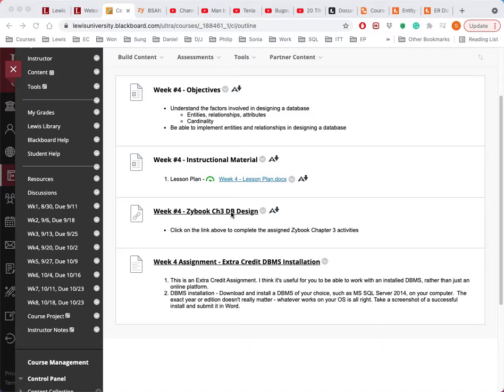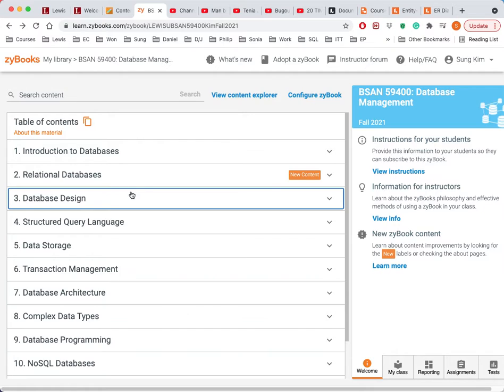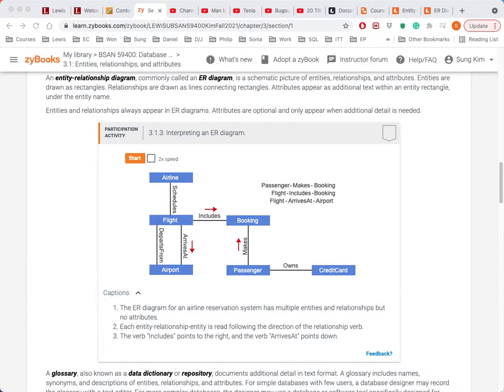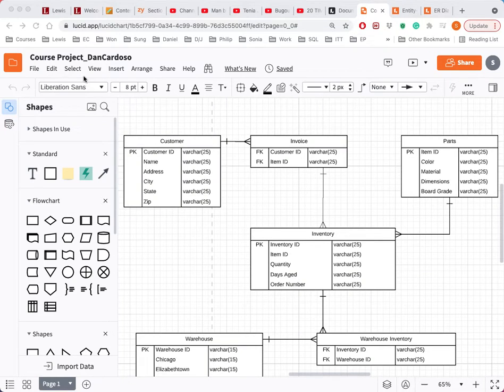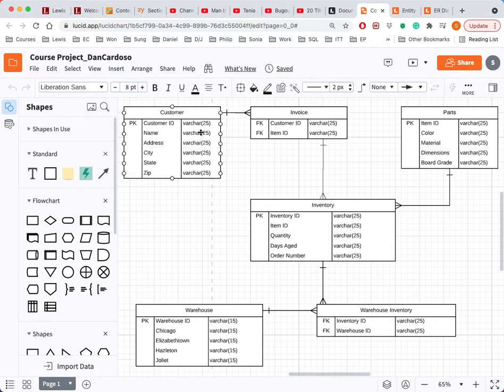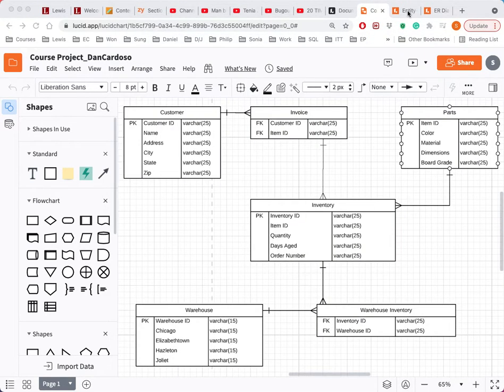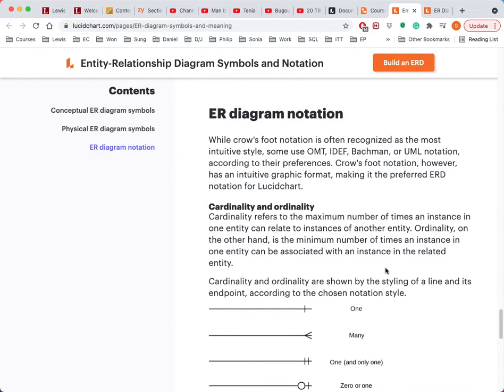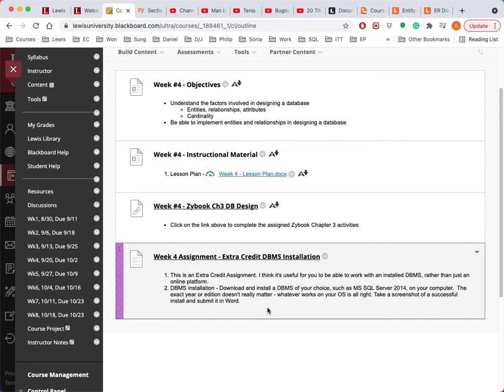DMBS Week 4 Video